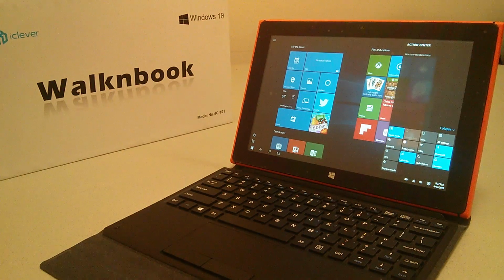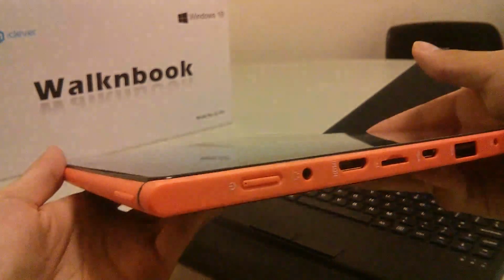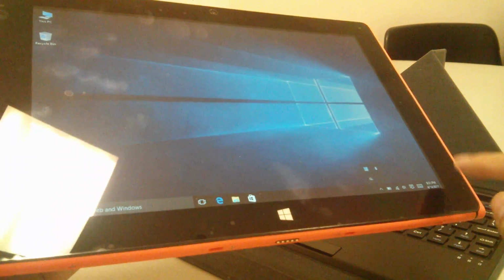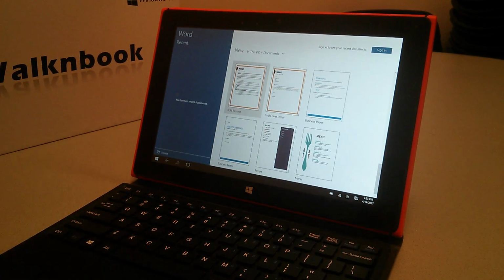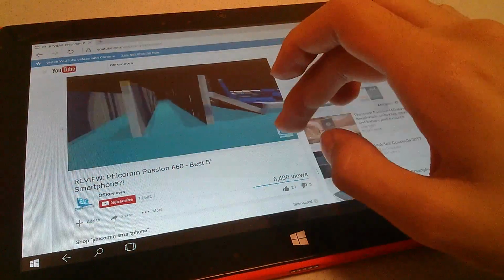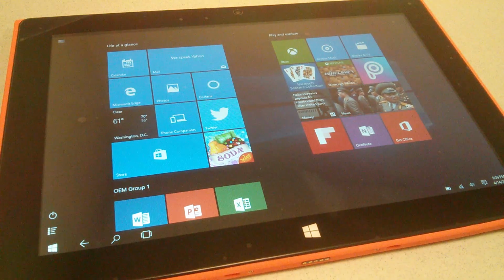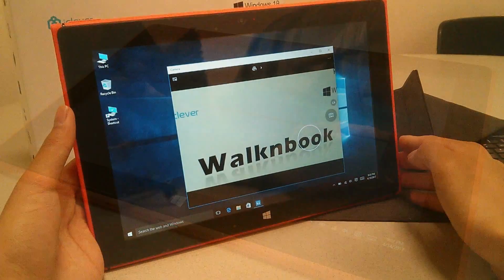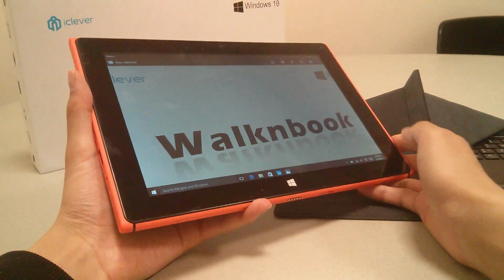REVIEW: iClever Walknbook - 10" Windows 10 Tablet PC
iClever 10.1 Inch Windows 10 OS Tablet with Detachable Keyboard

Details:
Window 10 Operating System and Intel BayTrail-T CPU processor ranging from 1.33GHZ up to 1.83GHz with Turbo Boost. Quad-Core techniques can multitask seamlessly and get more done in less time
10.1 inch multi-touch IPS ( 1280*800 ) 16:10 screen display with 178 degree wide viewing angle for extraordinary visual clarity; Support OTG and dual-screen display
DETACHABLE KEYBOARD INCLUDED
2GB RAM +32 GB. Up to 8 hours of battery life while watching videos and up to 24 hours for regular use
Support HDMI, OTG, Microphone, Bluetooth 4.0, Wifi: 802.11b/g/n

iClever - Ever Clever

Powered by Windows 10 OS and Intel Baytrail Quad Core Processor (1.3-1.83 GHz) w/ Turbo Boost
- 3 times better in performance, 5 times better in energy-consumption

Portable and Lightweight
The processing power of a laptop with the portability of a tablet
- 1.3 lbs tablet/laptop on the go

Highly Refined Resolution
Responsive Touch Screen with a 1280 by 800 resolution
- Display with a wide 178-degree viewing angle for outstanding visual clarity with a 16:10 screen ratio

Expandable Storage and Long-lasting Battery Life
2GB RAM +32 GB. Up to 8 hours of battery life while watching videos and up to 24 hours for regular use

Specifications:
- Operating system: Windows 10
- CPU: Intel BayTrail-T Quad-Core Processor(up to 1.83GHz)
- Memory: 2GB RAM + 32GB Flash Storage
- Screen: 10-point Capacitive Touch Screen
- Resolution: 1280 x 800 IPS
- CCD Camera: 5.0MP rear and 2.0MP front
- Key/Interface: Volume +/-, power key, audio jack, HDMI port, TF card slot, Micro USB, Standard USB, DC In 5V 2A(Max.) port
- Battery Capacity: 7800mAh. Up to 24 hours

Package Content:
- 1 x iClever 10.1 inch Tablet
- 1 x 10 inch Keyboard with Case
- 1 x Power Adapter with Charging Cable
- 1 x OTG Cable
- 1 x User Manual
- 1 x Warranty Card